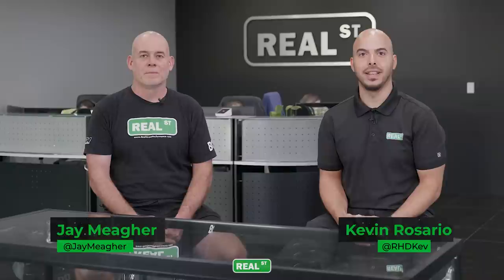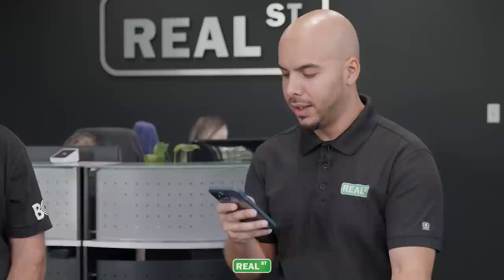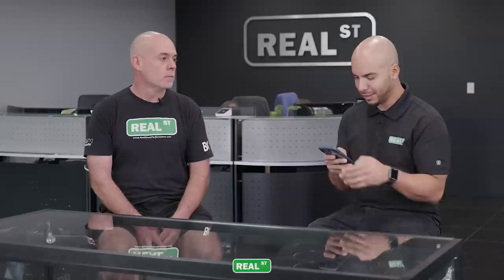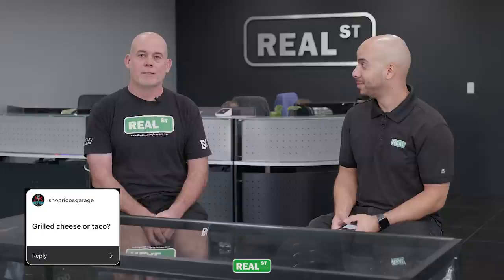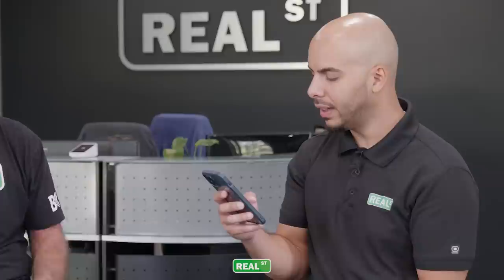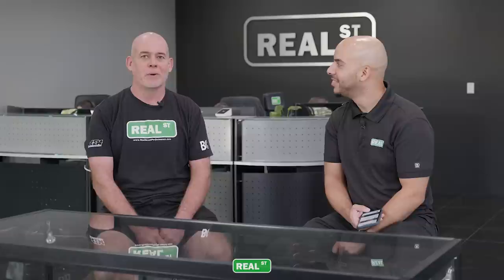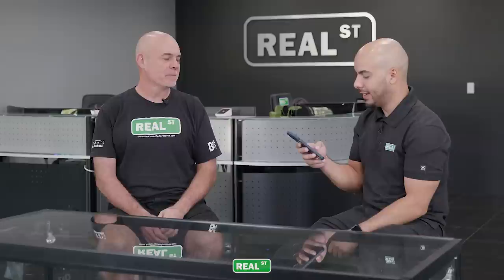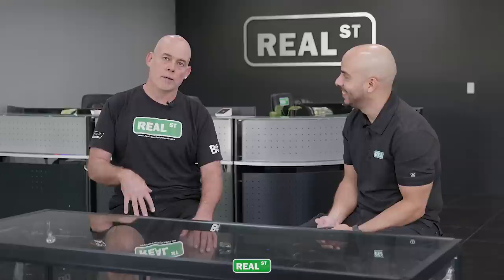Q&A With Jay Meagher | Favorite engine? 2JZ Stroker? RB26 Build? Hp Rating? and more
0:00 - Intro
0:19 - What rods and pistons do you recommend for a 100hp Evo X?
1:17 - At what power level would a billet crank become a necessity, in a 2JZ?
2:25 - Recommended bore sizes for upgraded sleeves Gen 3 Coyote?
3:32 - When building a motor, how do you determine the horsepower it is rated for?
6:06 - Would like to see you doing an RB26 motor.
7:00 - Building a GE VVTI for big power (1000+) Should I stick to a GE oil pump or upgrade to GTE?
9:01 - Advice for People who are staying stock with a 2JZ GTE but want 500hp.
10:10 - Grilled cheese or Taco?
11:10 - HKS twin disc, any good?
12:23 - With Carrillo H beams on a 3.4L stocker 2JZ, do you have to notch the block? and what HP for billet mains?
14:34 - Is it possible to run 8 seconds in a fully build none filled 2JZ block with manual transmission?
16:04 - T400 behind a 2JZ for a street car, Yay or nay?
17:45 - Will Jay ever stop being Slowphobic?
18:15 - Any experience with Supertech pistons? Would you consider them reliable or not?
19:26 - How's it going, Jay?
19:45 - Best method for setting timing when building a 2JZ both VVTI and non VVT-i?
21:53 - These days is it better to build 2JZ GE VVT-i for the street vs GTE VVT-i? Pros/Cons?
23:36 - I have a stock K20 engine. What to check before engine swap? How do I know it's good?
25:03 - What is your favorite engine to build/work on and why? What's your favorite motor?
26:10 - You're the best. Keep it up.
26:28 - Is there any disadvantages to a 3.4L stroker 2JZ?
27:21 - How to prevent a machined and cleaned short block/cylinder head from rust when in storage?
29:38 - Thanks for your tech tips!!!
30:24 - M1 vs M5 methanol race fuel differences and uses in pure form for high HP boosted?
31:37 - How you so handsome?
32:42 - Ring gap of RS1600?
34:44 - Does it matter when it comes to picking the right size intercooler piping?
36:35 - What's the truth (in your opinion) about HP limitations about stock GTE bottom ends?
38:59 - Thoughts on offset ground 2JZ crank for an affordable 3.2L?
40:58 - Not a question but a thank you for sharing your knowledge, message from Trinidad.
41:24 - What oil and filter type to use in a stock block big turbo 2JZ?
43:11 - Will a piston ring ever seat if the broken in procedure wasn't correctly done?
44:40 - Ever experienced a damaged upper center (4cl) crank bearing? Trying to figure out why it happened.
46:07 - Outro

•Follow us•